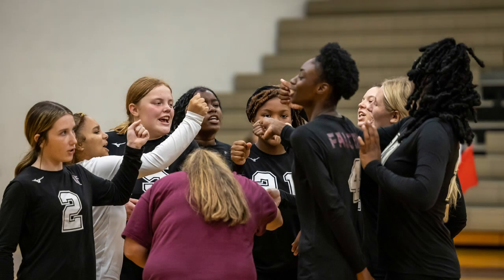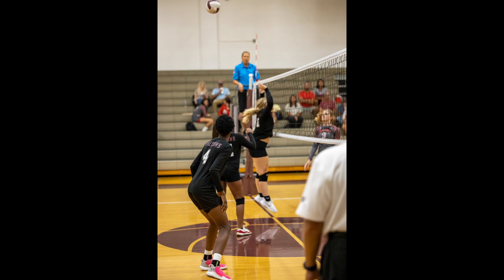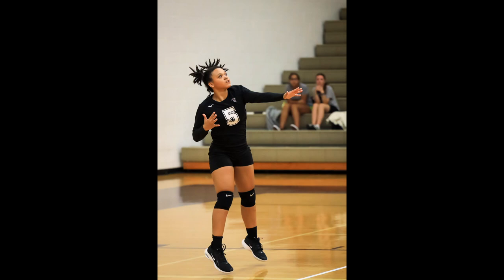Photographing Girls' Volleyball with the RF 70-200mm f2.8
Yes, it is me, the non-sports photographer once again trying my hand at sports photography. I wanted to see a couple of things. OK, three if I'm honest. First, how does the RF 70-200mm feel using it for fast-paced sports photography. Second, how will the EOS R hold up. And third, will any of this be worth looking at.

So, here are the answers.

The RF 70-200mm handled itself quite well. It might have been a bit too much lens for being so close-up to the game. My friend, Phil Thatch, recommended the 28-70 f2, and that might have been a better lens for this event. But it was as much about testing out this lens as it was about sports photography.

The EOS R is not a fast-paced sports photography camera. The high-speed shutter speeds are just not high-speed enough. I want to say it is about 10 frames per second, and you need something faster than that to really get the action. I did finally figure out a focus style that worked for me, but I'm not convinced it is the right one yet. Your suggestions in the comments would be greatly appreciated.

As for being worth looking at, well, take a look at the album on my Flickr page and let me know what you think

Canon EOS R
Canon M50
Platypod
Godox SL-150W
Aperture 36" Light Dome
Flexispot Adjustable Table
iMac with 27" screen for editing
Lightroom and Photoshop